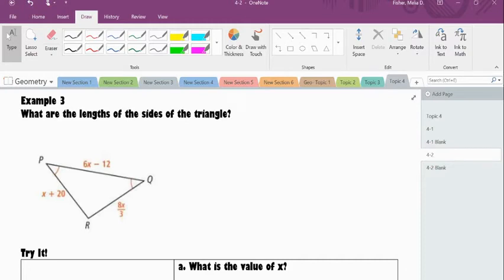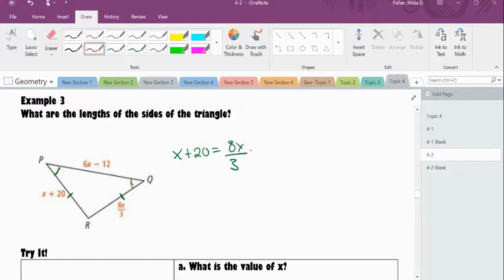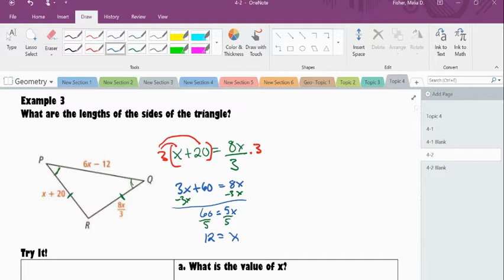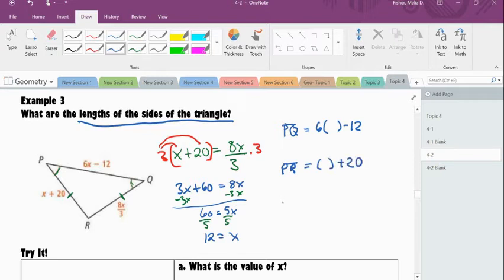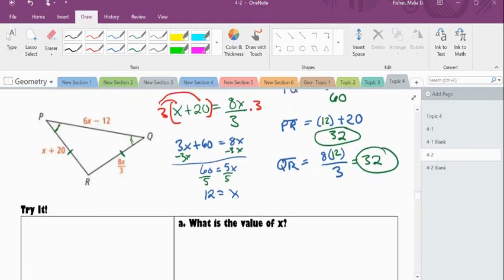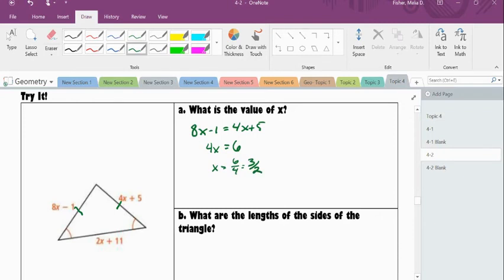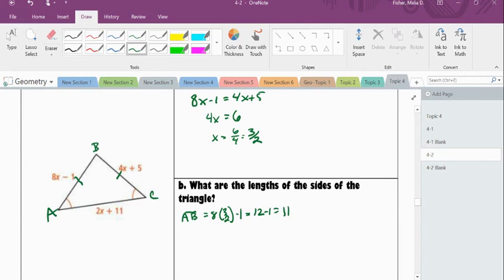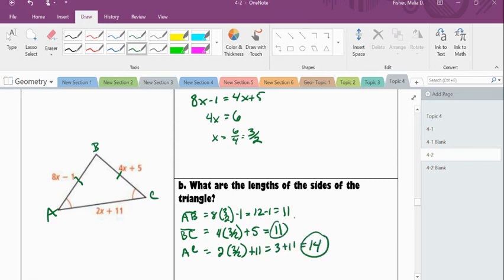Geo 4-2 Video 3